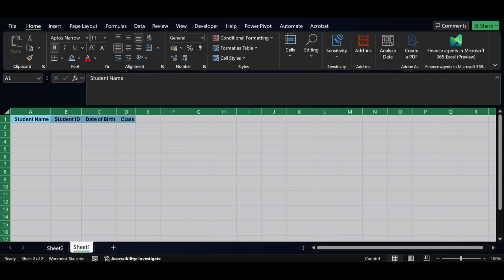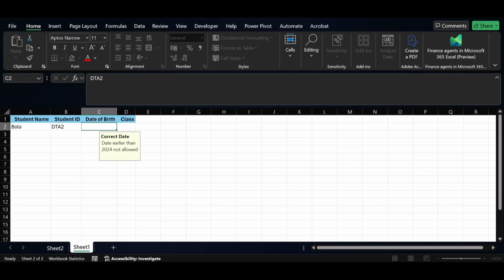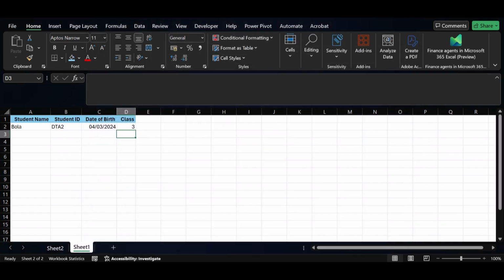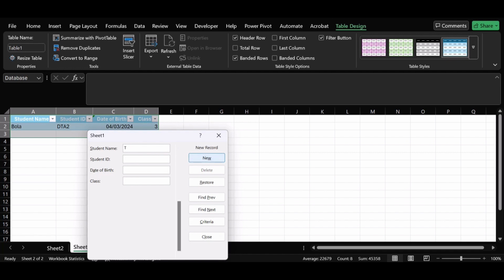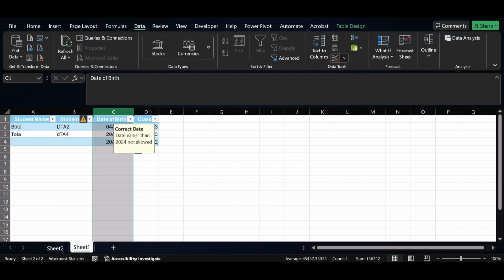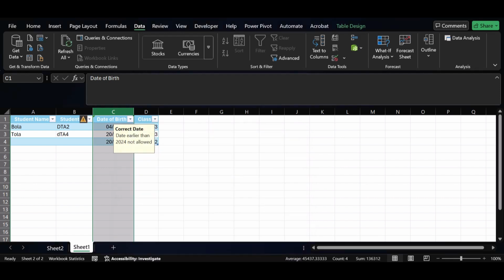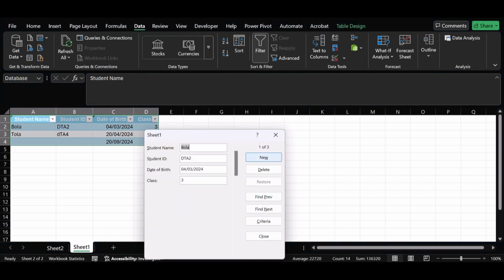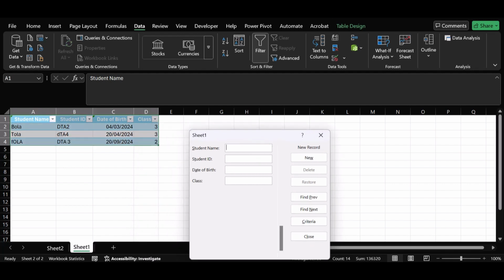Data Entry and Data Validation in Excel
Master Data Entry & Data Validation in Excel | Streamline Your Workflow.

Boost your productivity as a salesperson, school admin, data entry specialist, or data analyst with this concise tutorial on **Data Entry and Data Validation in Excel.

In this video, we guide you through:
1. Creating a structured list of numbers in Excel.
2. Adding additional information with Data Validation restrictions to ensure accuracy and consistency.
3. Practical tips to streamline your workflow and minimize errors.

Whether you're managing sales records, student data, or analyzing datasets, these techniques will save you time and enhance your efficiency. Perfect for beginners and seasoned professionals alike! 🚀

🔑 Key Takeaways:
- Set up organized data lists
- Apply Data Validation for error-free entries
- Optimize your workflow for speed and accuracy

Share your thoughts or questions in the comments below.